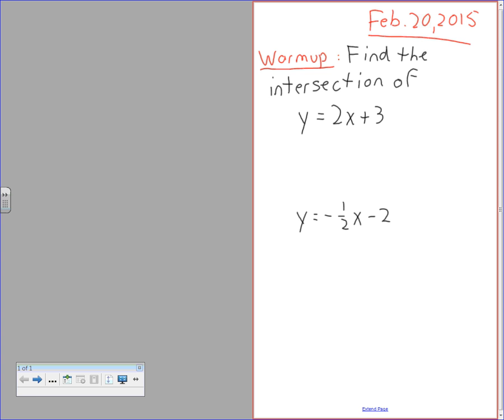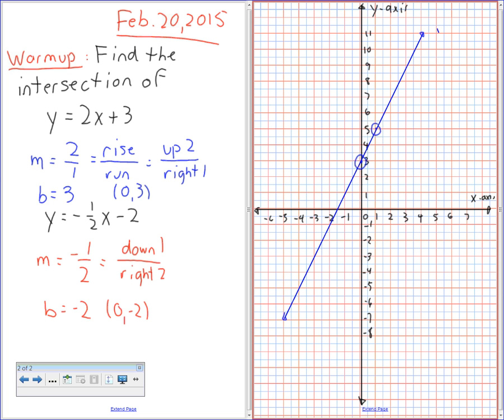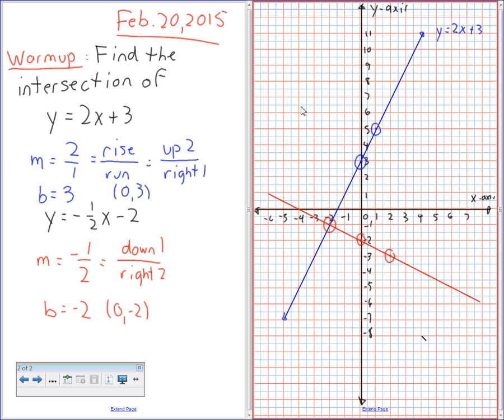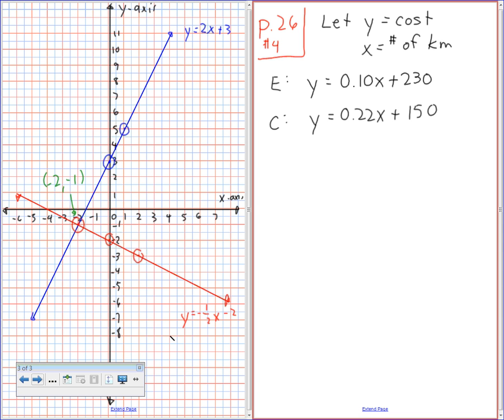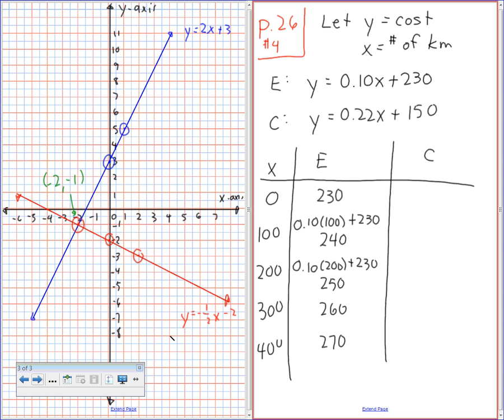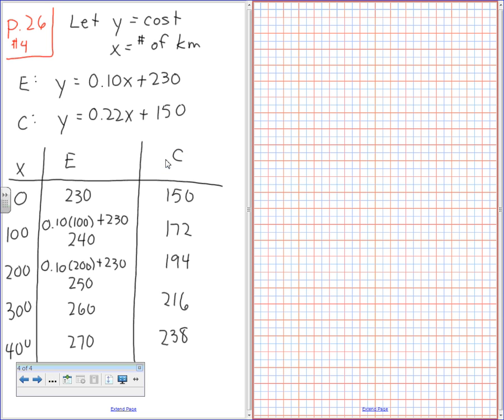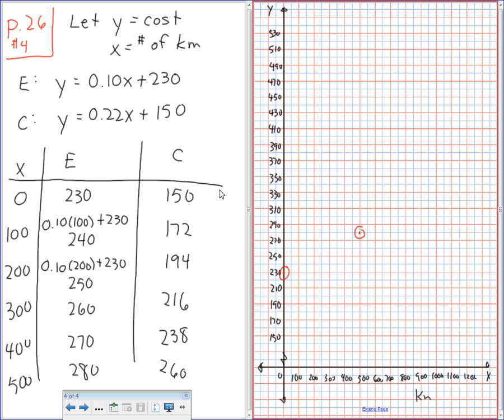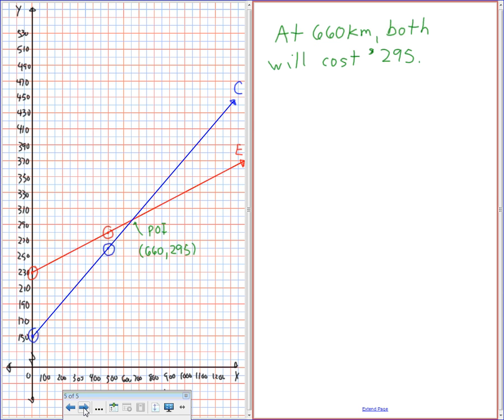MPM2D - Substitution - Part 1 of 3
My February 20th, 2015 lesson on substitution